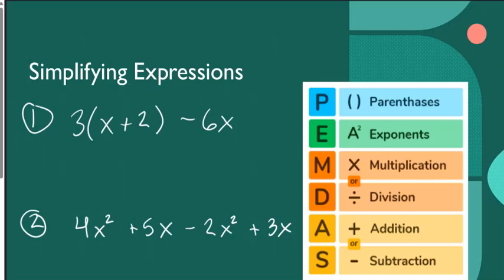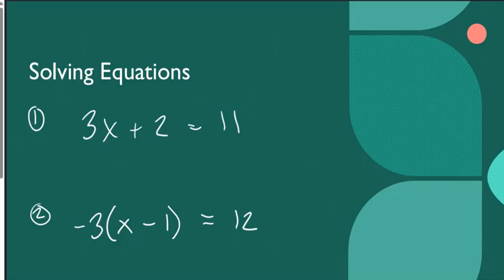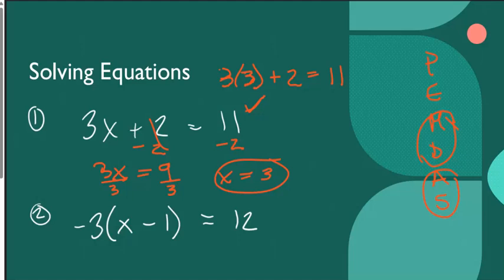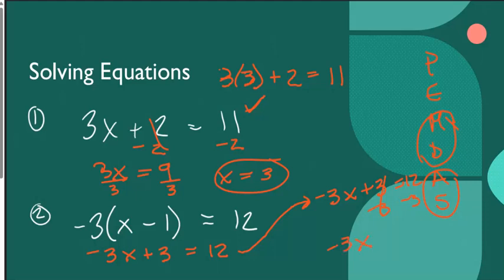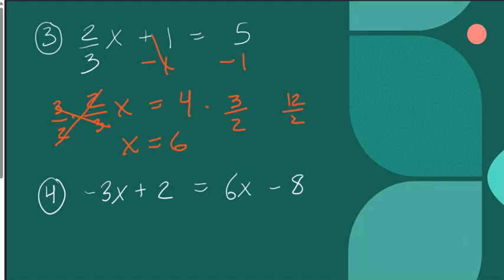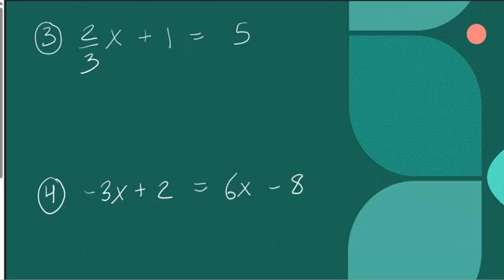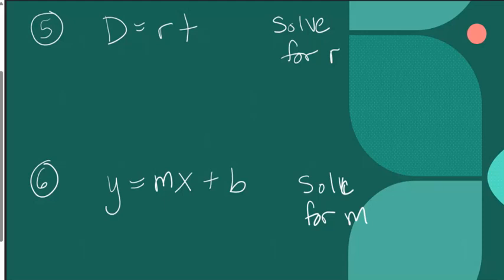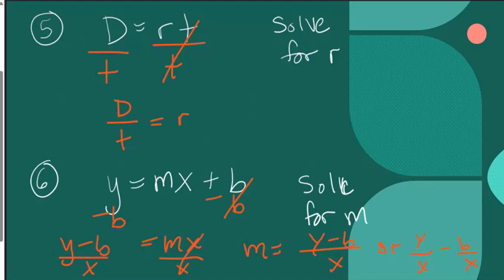Solving Linear Equations